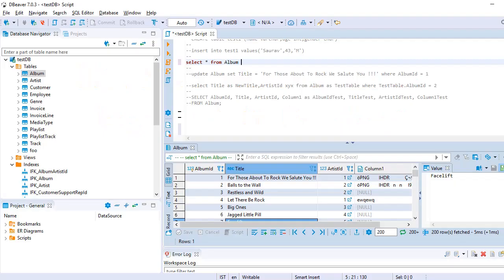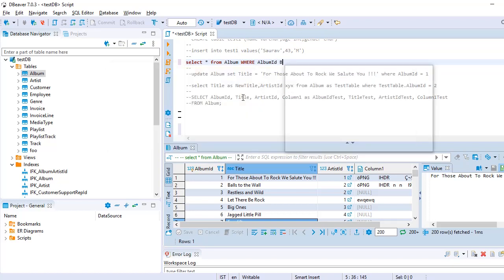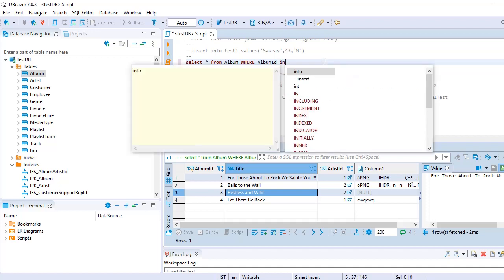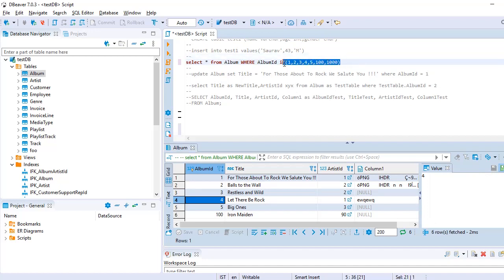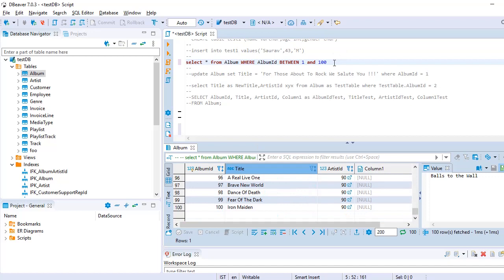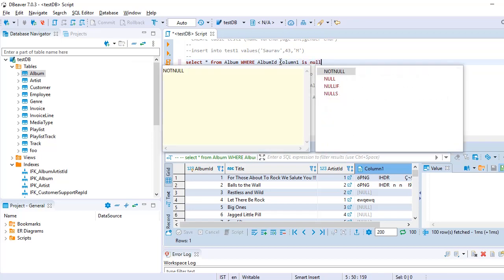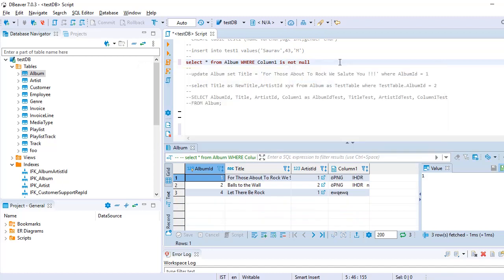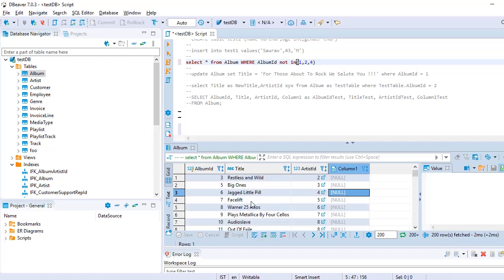IN , BETWEEN and IS keywords in SQL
I this video we will learn about IS , BETWEEN and IN keywords in SQL